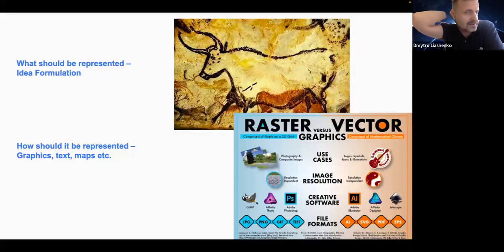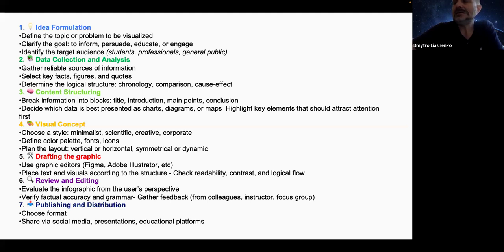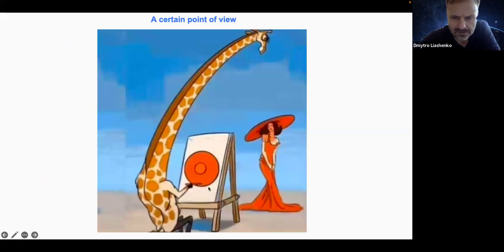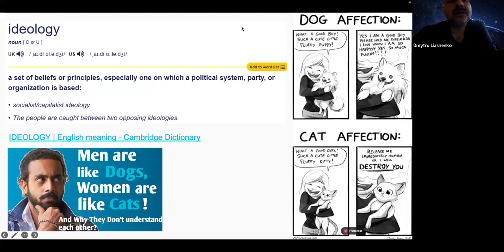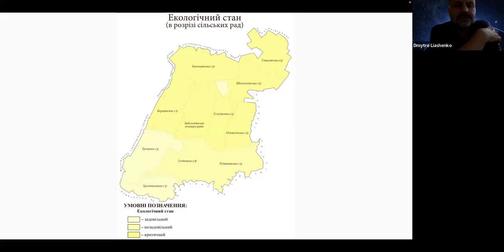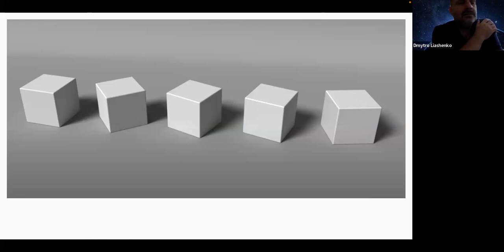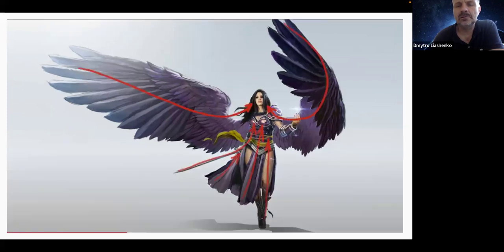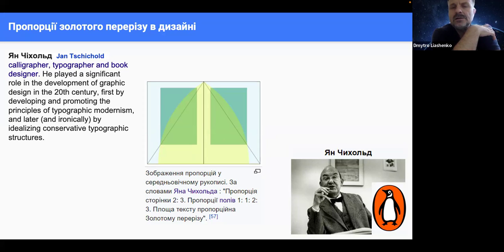Computer graphics and visualisation in GIS